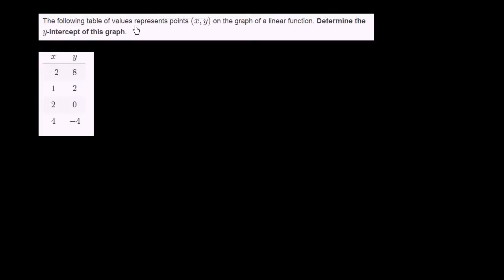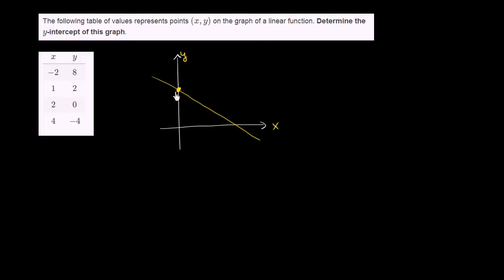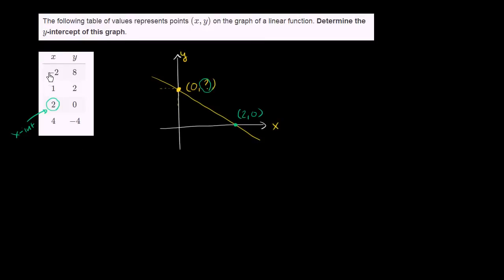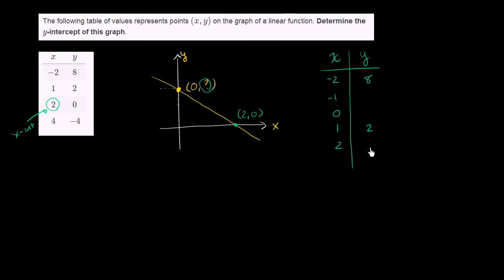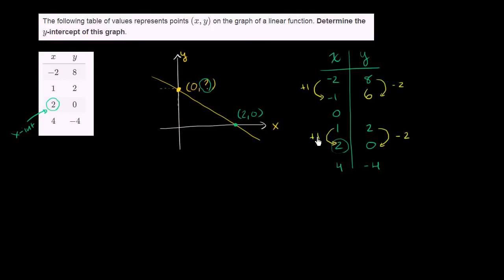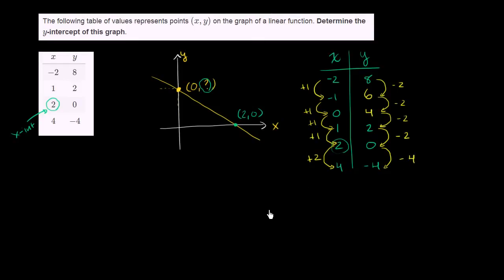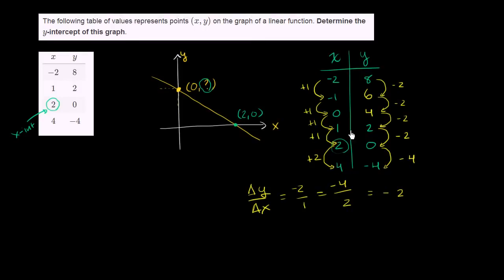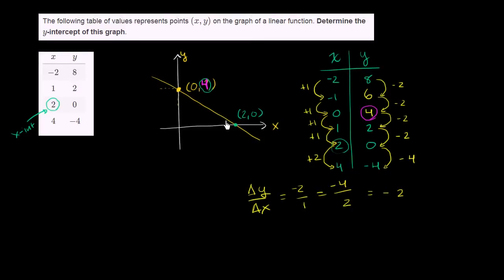Finding intercepts from a table | Algebra I | Khan Academy